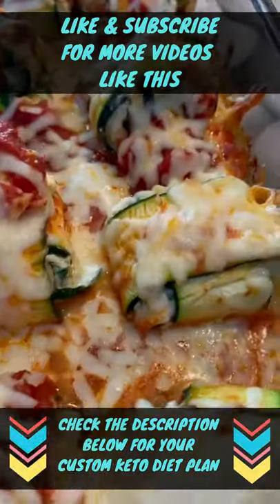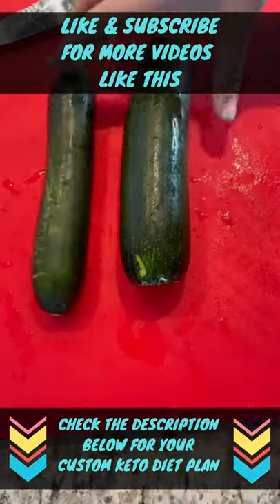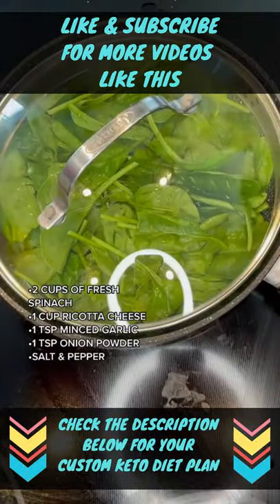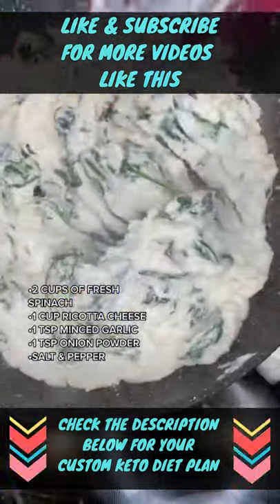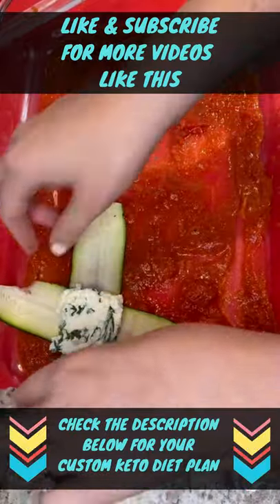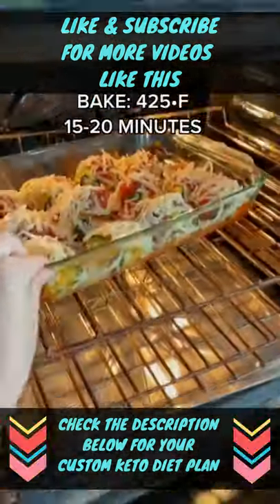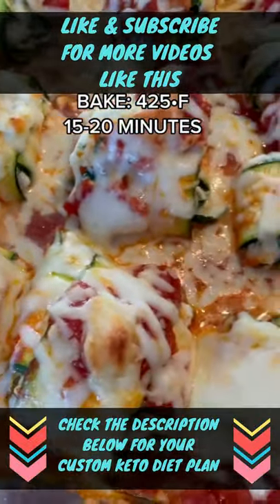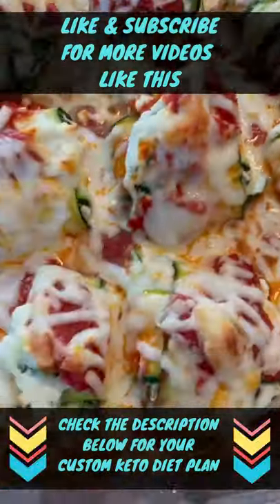Zucchini Ravioli Keto Recipe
🔥 28 Days Keto Challenge for Over 40 That Melts 7 Pounds Every 7 Days

Keto diet
Keto Connect
Keto bread
Keto Diet for beginners
Keto meal prep
Keto diet meal plan
Keto pizza
Keto cheesecake
Keto breakfast
Vegan keto
Keto ice cream
Keto snacks
Keto dessert
Keto pancakes
Keto flu
Keto coffee
Keto fat bomb
Keto instant pot recipes
Keto tortillas
Keto cookies
Keto recipes
Keto transformation
Keto for beginners
Dr eric berg keto diet
Keto brownies
Keto pasta
Keto fried chicken
Keto recipes
Keto meals